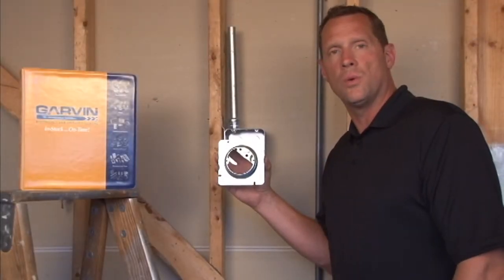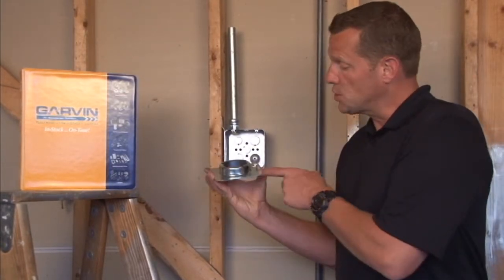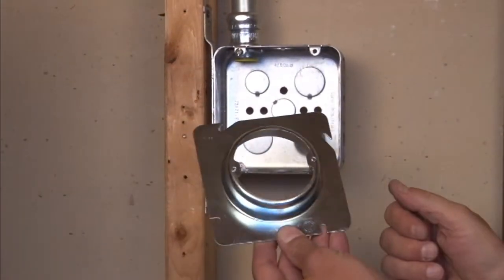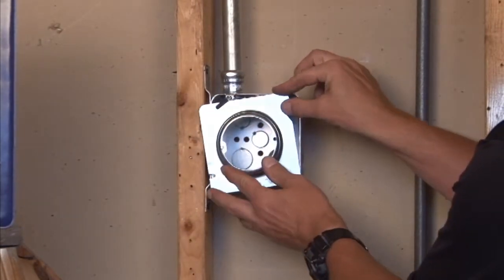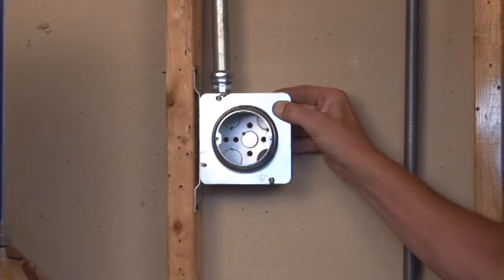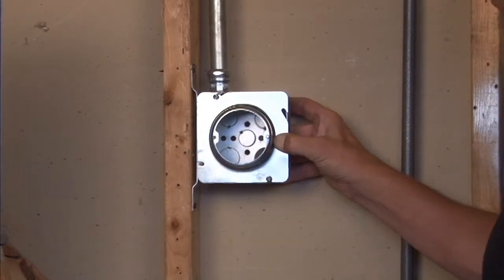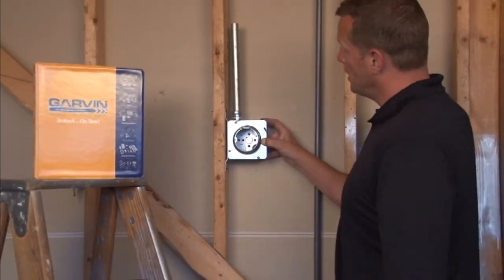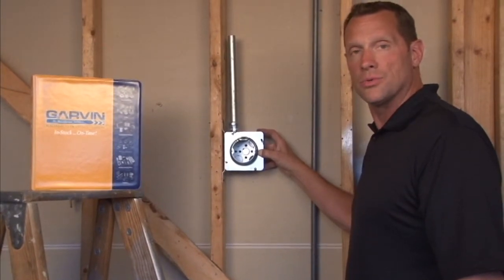Square Box Cover: 4-11/16" Square to Round, 1-1/2" Raised Device Ring 72C3-1-1/2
- 4-11/16" square to round, 1-1/2" raised device rings are used to mount light fixtures and ceiling covers. They convert square boxes to round ceiling or wall openings with 8-32 threaded mounting tabs for ceiling lights or wall sconce lights. The angled slots on the covers compensate for up to12° of box misalignment on upright framing members.